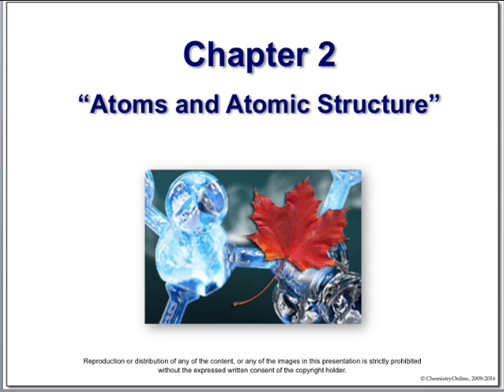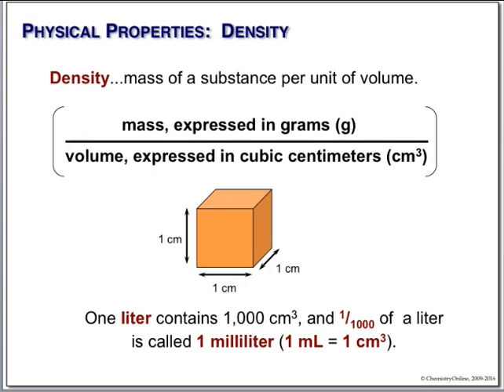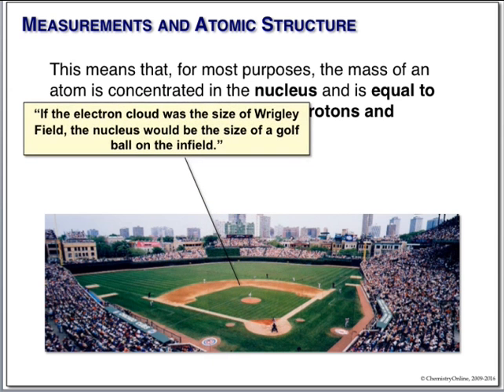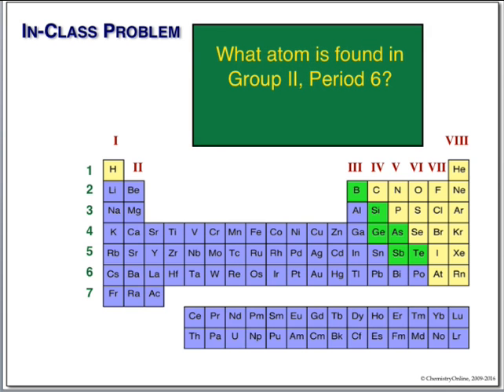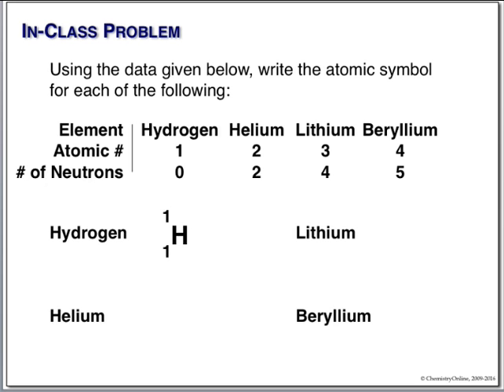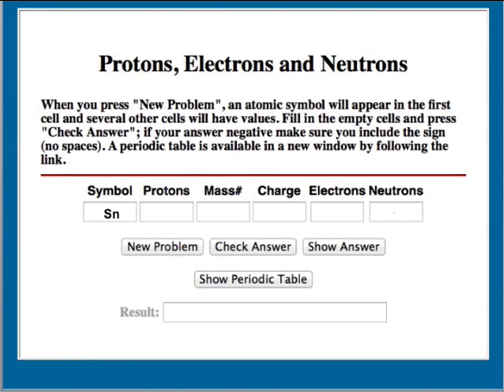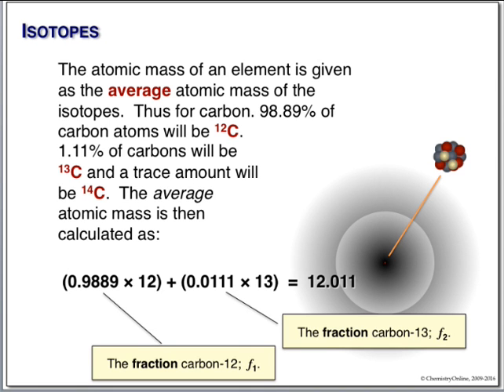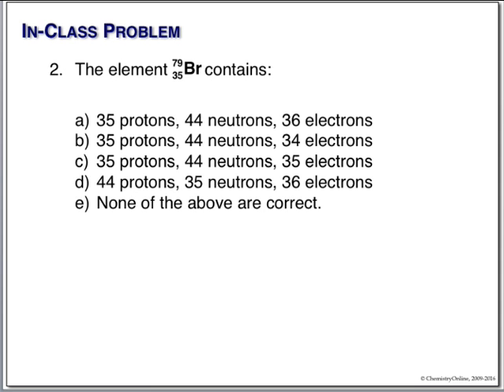Chemistry and Society, Chapter 2: Elements and Atomic Structure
This is the lecture recording for Chapter 2, Chemistry and Society, Elements and Atomic Structure